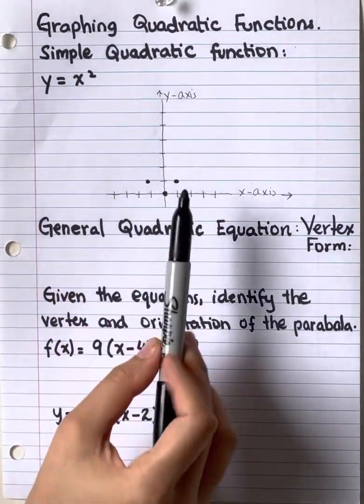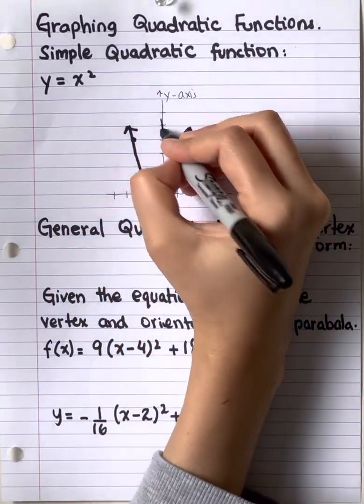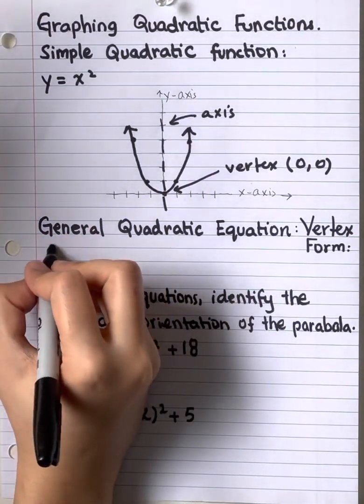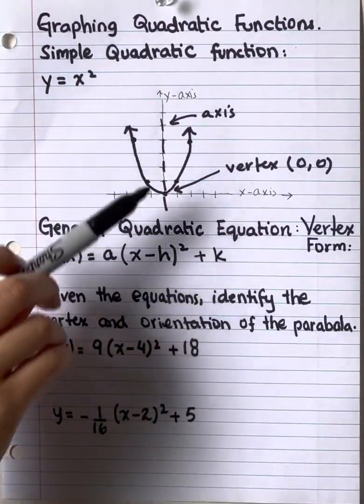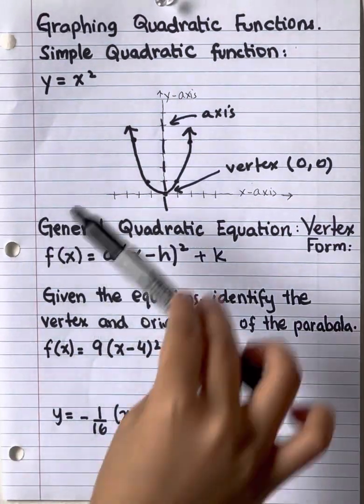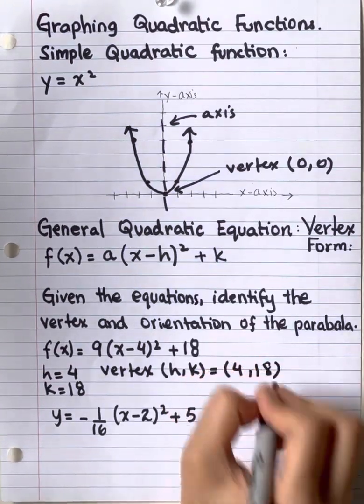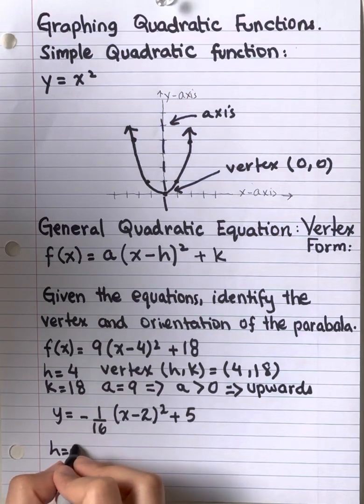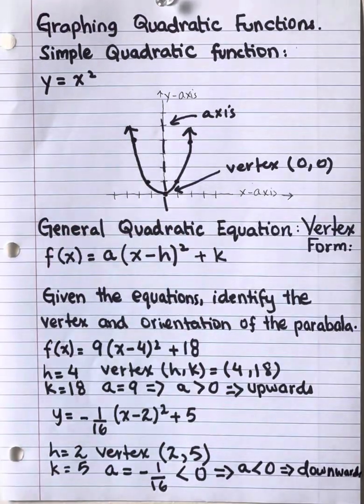Graphing Quadratic Equation| Vertex-Form Equation| Parabola Curve| Maths